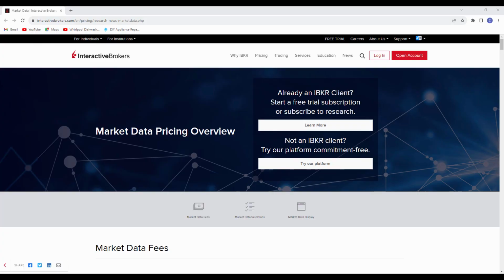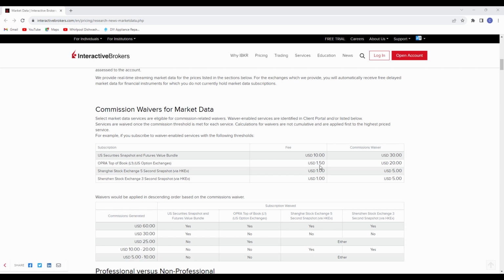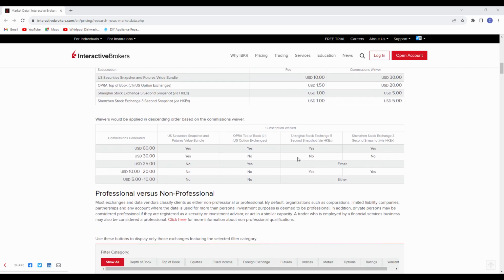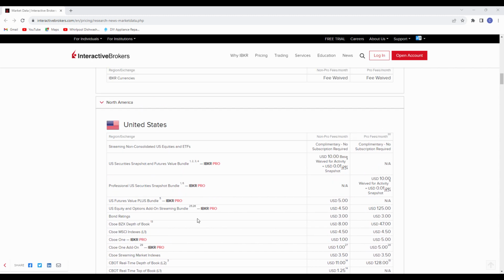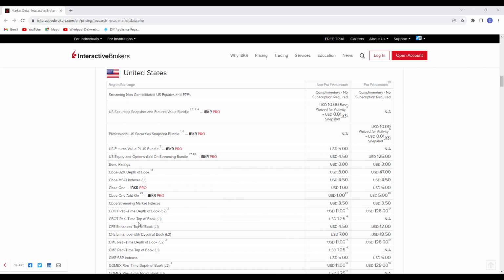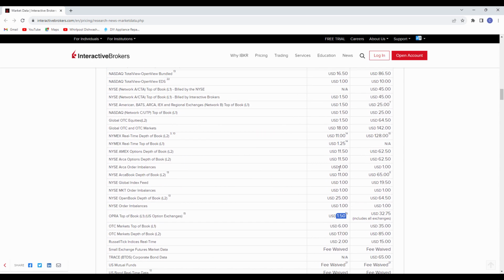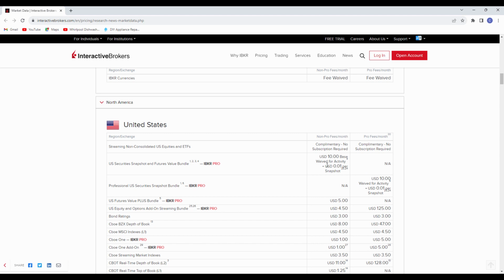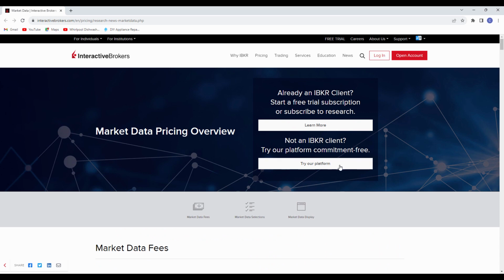Interactive Brokers Tutorial: How to understand IB Market Data and Fees on Trader Workstation TWS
Welcome to our Interactive Brokers tutorial! In this video, we'll demystify IB Market Data and Fees on Trader Workstation (TWS). Understanding market data and associated fees is essential for traders and investors using Interactive Brokers.

We'll break down:
Market Data Types: Learn about the different types of market data and how they impact your trading decisions.

Fee Structures: Understand the various fees you may encounter while trading on Interactive Brokers.

By the end of this tutorial, you'll have a clear grasp of Interactive Brokers' market data offerings and fees, ensuring you can make well-informed decisions while optimizing your trading strategy.

Knowledge is power in the world of finance, and we're here to empower you.